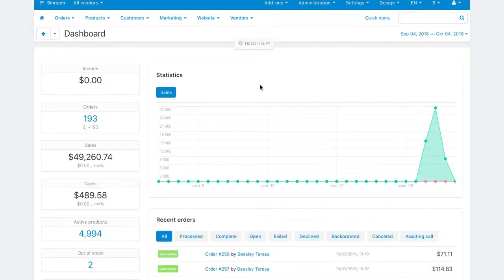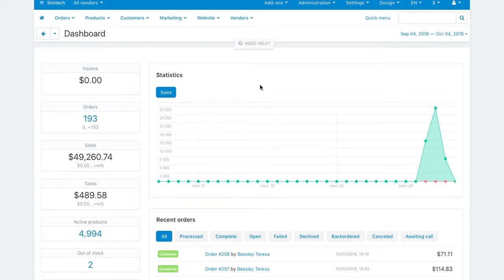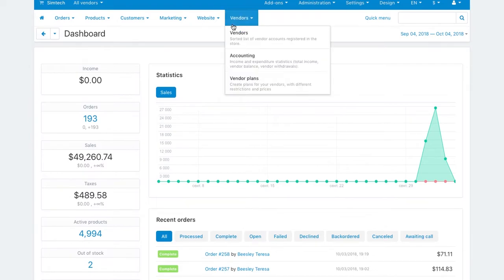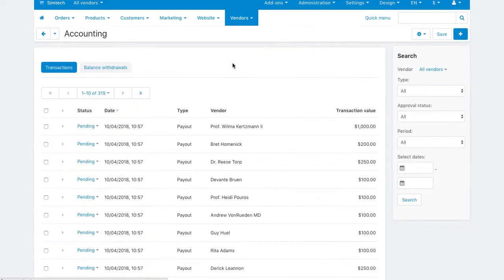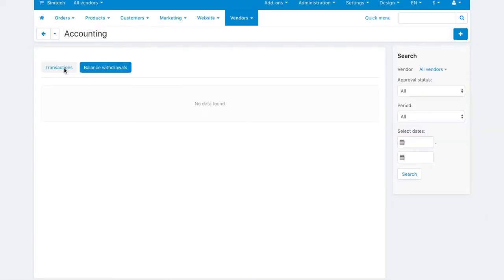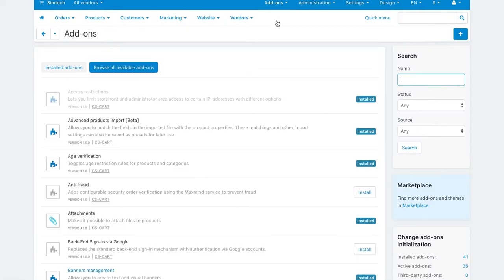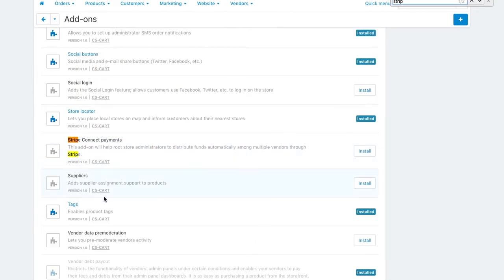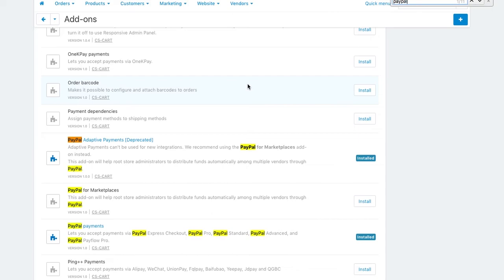Payment Methods for Sellers in CS-Cart Multi-Vendor Marketplace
In CS-Cart Multi-Vendor marketplace platform you can pay out to vendors automatically or manually.

Marketplace accounting is another tough thing you have to deal with. You need to take commissions from vendors and pay out vendors’ share. Multi-Vendor offers you tools to set up automatic payouts that will save 90% of your time on accounting.

The Accounting page allows you and your vendors to track the balance and all the transactions. Here, a vendor requests withdrawals and the admin—issues payouts. In case of manual payouts the money transfer itself isn’t performed through the marketplace except for the Vendor debt payout feature that is demonstrated here in another video.

Automatic payouts are carried out via built-in payment methods. These payment methods distribute money between vendors and send commissions to your account automatically.

Check out the video description on YouTube for the instructions on how to set up PayPal Adaptive, Stripe Connect, and PayPal for Marketplaces.